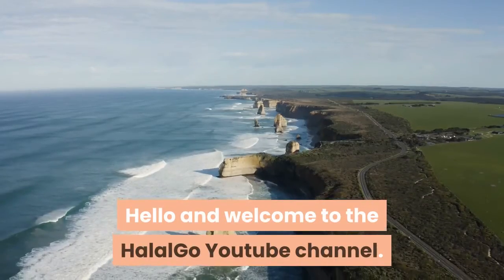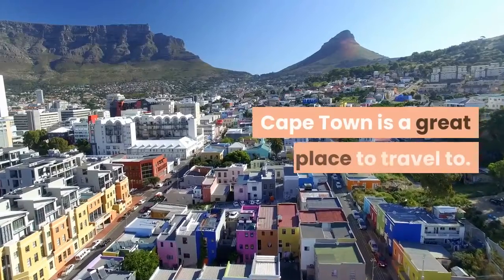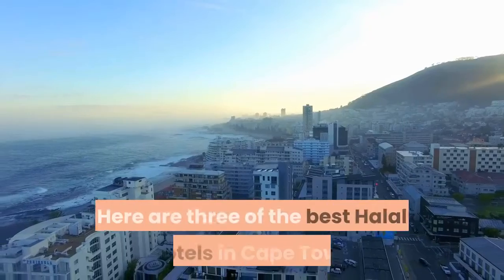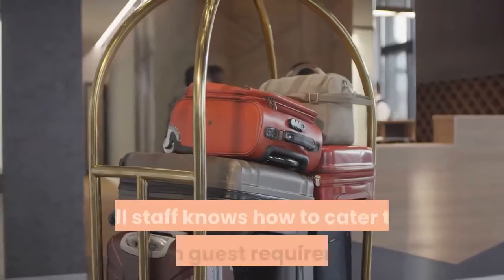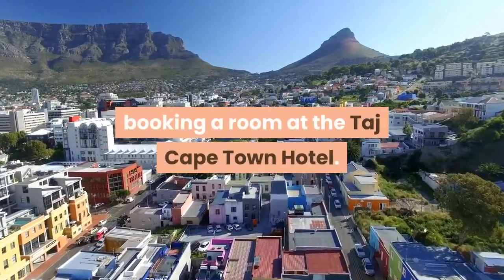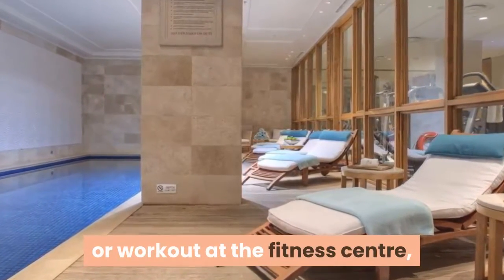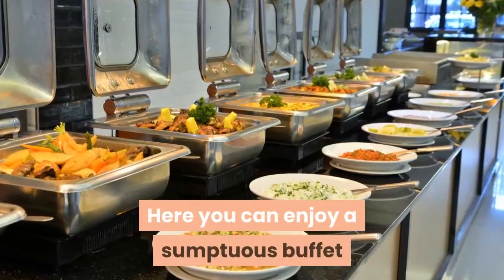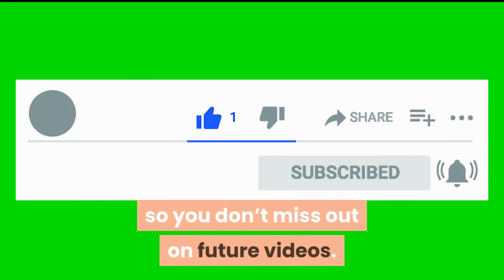3 Halal Hotels in Cape Town in South Africa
Here's how you can book your desired Halal Hotel in Cape Town fast, easily and at the best rates, check out here ➡️

1. Book a Room at the Hyatt Regency Cape Town At The Best Rates Here ➡️

2. Book a Room at the Taj Cape Town Hotel At The Best Rates Here ➡️

3. Book a Room at The Capetonian At The Best Rates Here ➡️

Hello and welcome to the HalalGo Youtube channel. In this video, we're going to show you the 3 Halal Hotels in Cape Town in South Africa.

And if you stay to the end of this video, we'll also show you how you can book the hotels at one of the best rates.

But before that, if you like videos about Halal and Muslim friendly travel, subscribe to our HalalGo channel and tick the notification bell, so that you won't miss out on future videos.

Now, without further ado, let's discover more about Cape Town and the 3 Halal Hotels in Cape Town in South Africa.

Cape Town is a great place to travel to. The capital of South Africa has the best of everything they can offer. It has one of the seven wonders of the world, an awesome street culture, and historical artifacts. There’s no other place in the world like it. However, there are only a few Halal hotels in Cape Town. Because the city is one of the most popular tourist destinations in the world, you’ll surely find it hard to find a place you can stay in. So, we recommend booking a room in any of the few Halal hotels available early before you look for halal restaurants near me.

Here are three of the best Halal hotels in Cape Town that you can begin reserving a room in.

#1. Hyatt Regency Cape Town

The Hyatt Regency Cape Town on Buitengracht Street is one of the best halal accommodations in the world.

Each room comes with Qibla direction markers, a copy of the Qu’Ran, free wi-fi, air conditioning, laptop safe, work desk and LCD television. All rooms have luxurious bathrooms with walk-in showers with hand showers, bidets, and toiletries. The drinks and snacks at the minibar are halal.

All staff knows how to cater to Muslim guest requirements, and only females attend to rooms. Some of the Muslim amenities available are prayer mats, prayer timetable, prayer rooms and a list of nearby mosques. Its restaurant, 126 Cape Kitchen and Café is Halal-certified.  There are also halal restaurants just 10 minutes away from the hotel.

The picturesque Table Mountain is only a ten-minute drive away from the Hyatt Regency Cape Town.

#2. Taj Cape Town
Relax close to the heart of Cape Town by booking a room at the Taj Cape Town Hotel. You can find the property very close to numerous businesses and tourist attractions, and a mere 1 minute walk from the renowned Long Street.

Room amenities include air conditioning, free wi-fi, flat-screen television and a view of the breathtaking mountains. The bathrooms are equipped with marble flooring, rain showers, and large bathtubs.

Their restaurant offers halal dining, so be sure to check with the staff before ordering.

Guests can enjoy a rejuvenating experience at the hotel’s Jiva Grande Spa, or workout at the fitness centre, which comes fully equipped with Techno machines.

#3. The Capetonian

If you’re into elegant, no-frills traveling, then The Capetonian is for you. This Muslim friendly hotel has various amenities including free wi-fi, air-conditioners, kettles, fridges, flat screen television with satellite channels, and bathrooms with toiletries. You can even park your vehicle there since it offers free parking for guests.

Its dining room is well furnished, and the restaurant’s menu offers many Halal options. Here you can enjoy a sumptuous  buffet or English/Irish breakfast with your family.

If you want more videos on Halal and Muslim friendly travel, make sure you like and share our videos, and subscribe to our channel, so you don’t miss out on future videos.